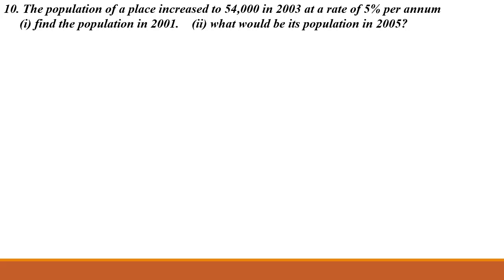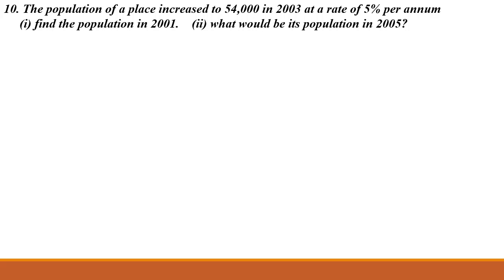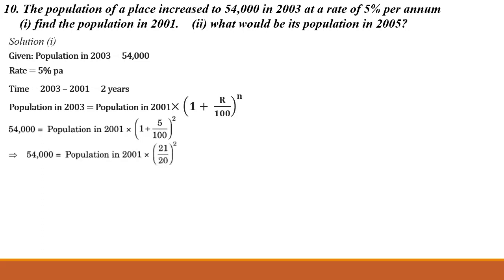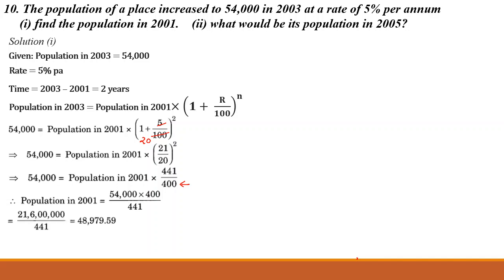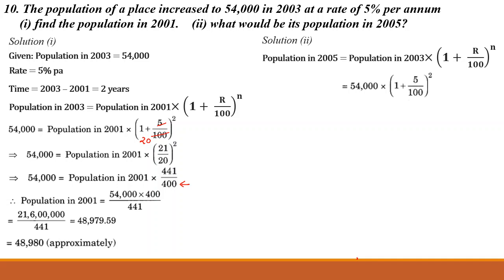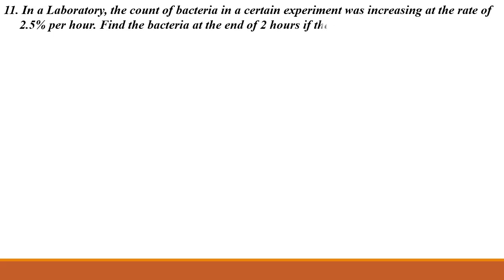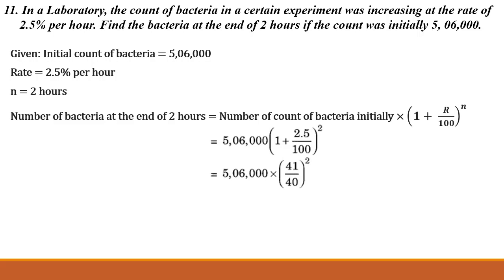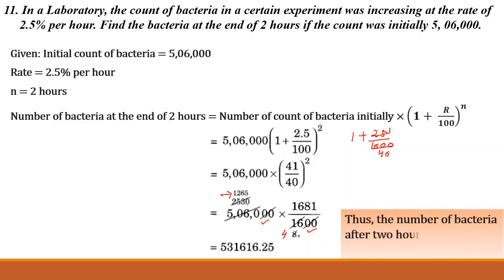Comparing quantities part 9 (By Amandeep Sir)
Exercise 8.3 question number 11 and 11